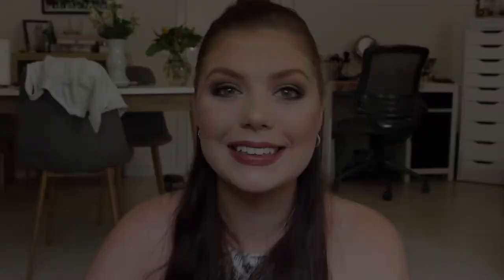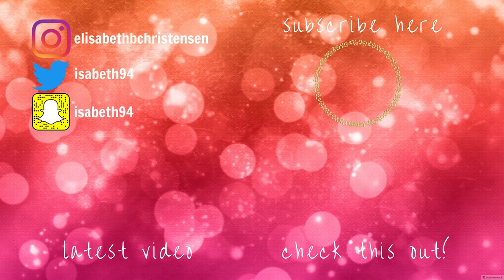FULL FACE PROJECT PAN FINALE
PRODUCTS :

L'oreal mattifying infallible primer (DONE)
Maybeline Dream Satin Liquid foundation (DONE)
Collection Lasting Perfection consealer (DONE)
Rimmel London Stay Matte powder (DONE)
Benefit Hoola Bronzer
Benefit Dandilion&Rockateur blush duo (Holiday Collection '15)
Benefit High Beam
Mac Wedge eyeshadow single
Benefit Gimme Brows (DONE)
P2 Intensive Kohl Eyeliner - 133 Impressive Boliva
Maybeline Lash Sensatioinal lash mascara - Black (DONE)
W7 Lip Twister - Very Nude (DONE)

M U S I C:
 - YOUTUBE AUDIOLIBRARY